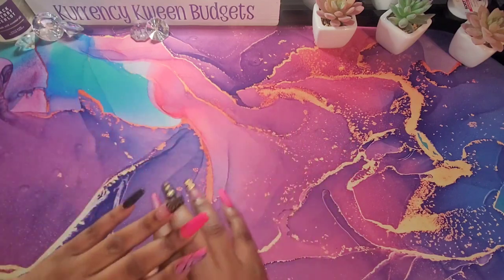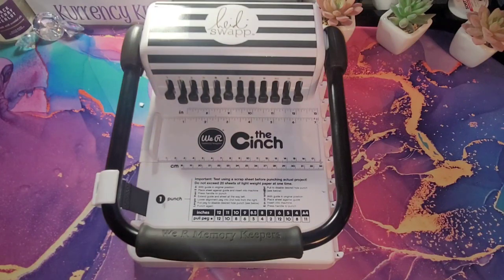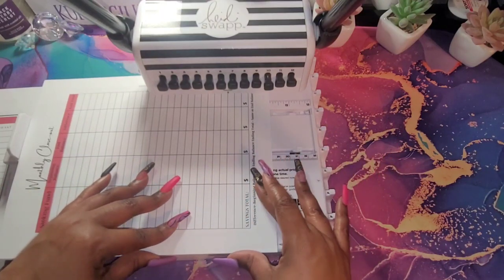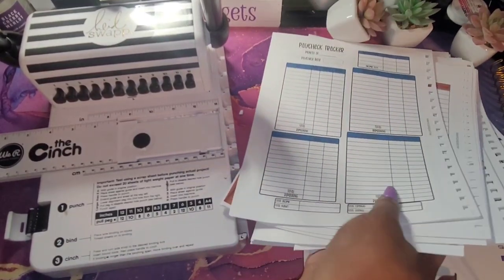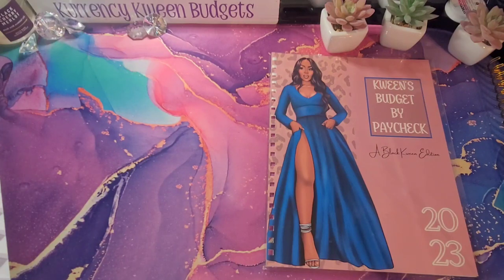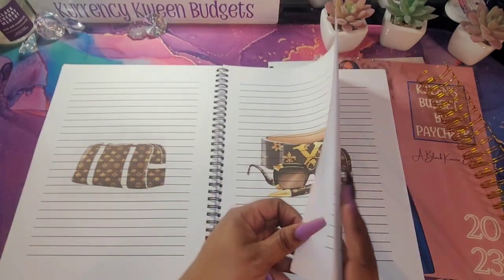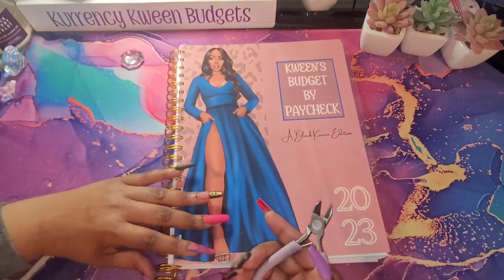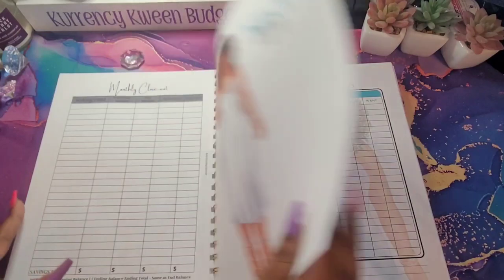DIY PLANNER/JOURNAL: How to Make/Bind Your Own Planner at Home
Heeeyyyy Kweens. Thank you for stopping by. In this video I sill show you how to make/bind Custom Planners. DIY planners give you the option to customize your planner to your lifestyle. You can learn to create and design planners to earn extra income. Watch me make/bind my budget planner. I am low income based. I'm a single mother of 4 there to share my debt free journey. Thank you so much for stopping by! Thank you for stopping by again. All of your love and support is greatly appreciated.

⏰Time stamp⏰
00:00 Introduction
01:58 Planner Inserts
02:51 Supplies Needed
05:18 Let's Talk Binding
15:17 Chatty
18:16 My First Planners vs Now
24:29 Binding the Planner

Code: KurrencyKweenBudgeting